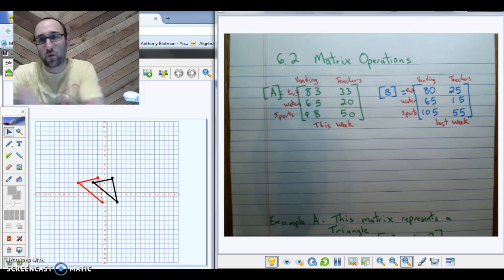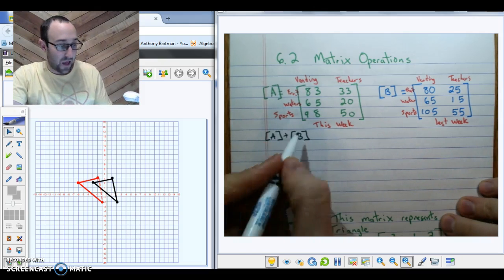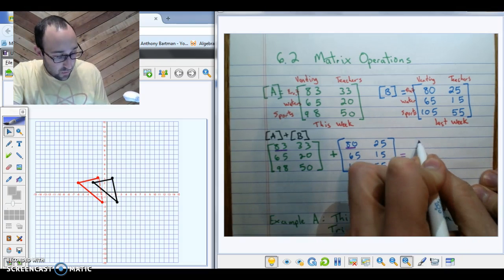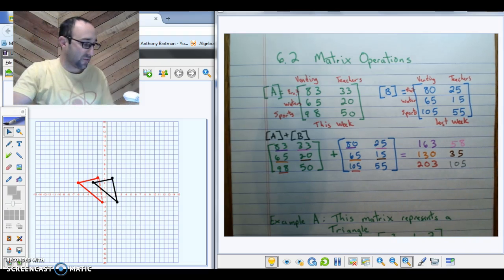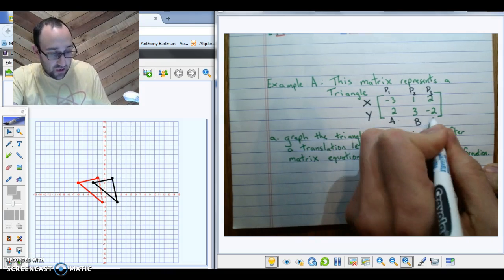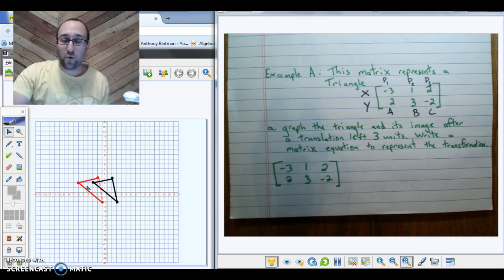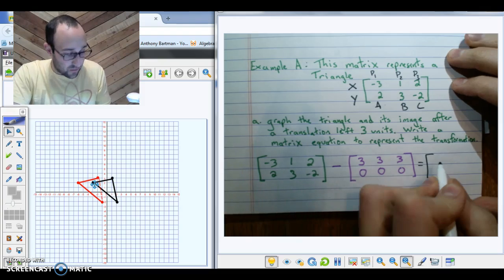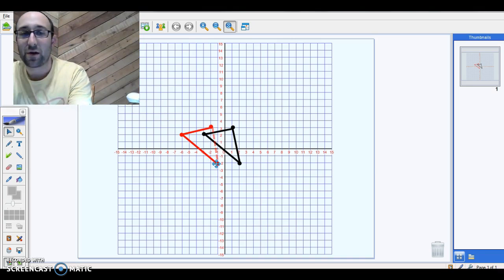Alg 2 6.2 Intro and Ex A